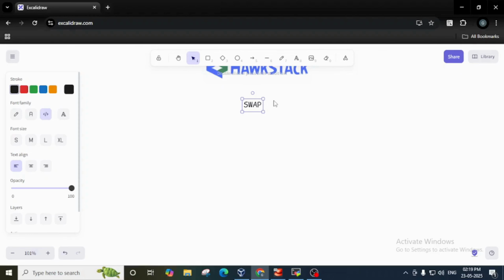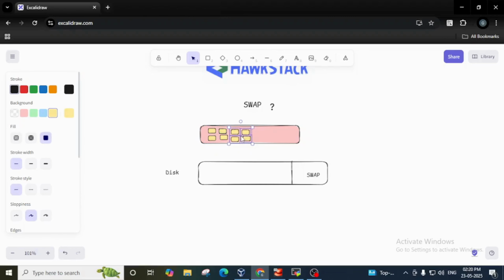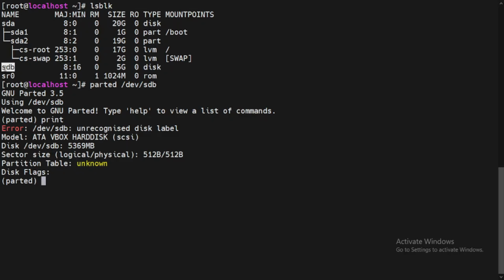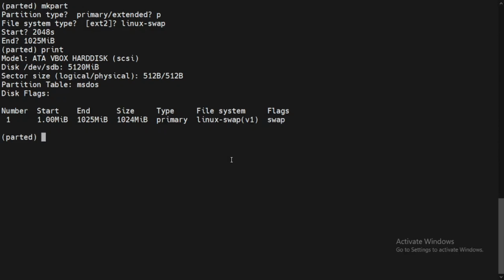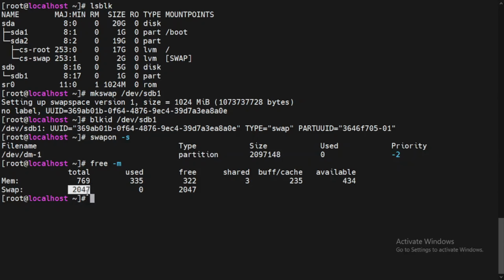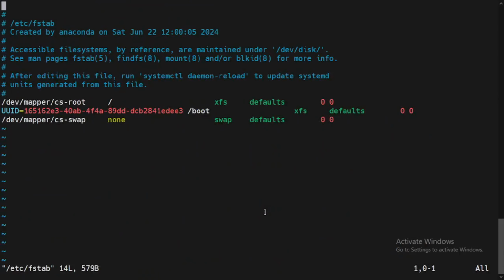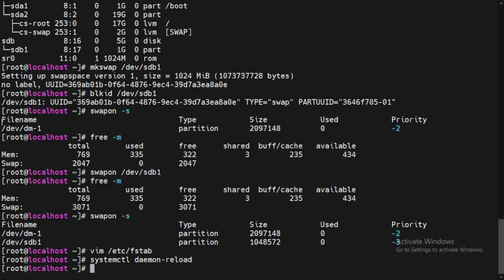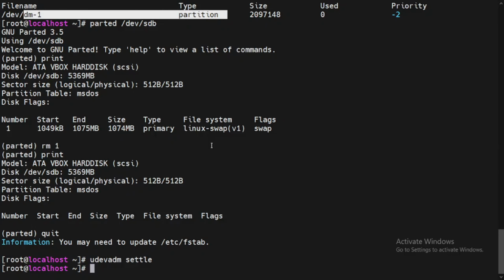Creating and Deleting a Swap Partition in Linux | Step-by-Step Tutorial | Hawkstack Technologies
In this video, we’ll walk you through the process of creating and deleting a swap partition in Linux. Whether you're optimizing performance or managing system resources, understanding swap space is essential for any system administrator or Linux enthusiast.

📌 What You’ll Learn:

Swap partition creation

Validation

Swap partition deletion

📽️ Perfect for:

Linux beginners

Red Hat / Ubuntu / CentOS users

Students preparing for RHCSA, RHCE, or RHCA

IT professionals managing enterprise systems